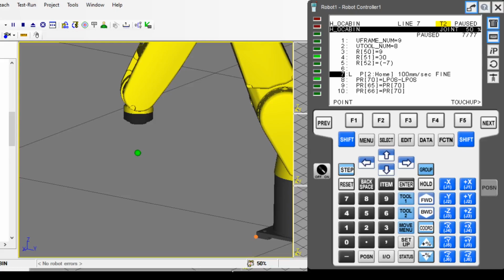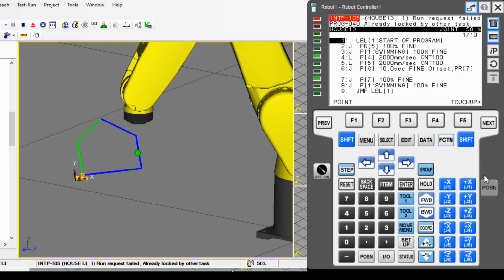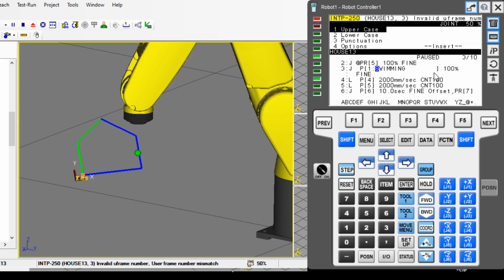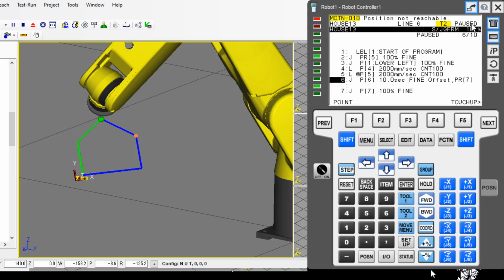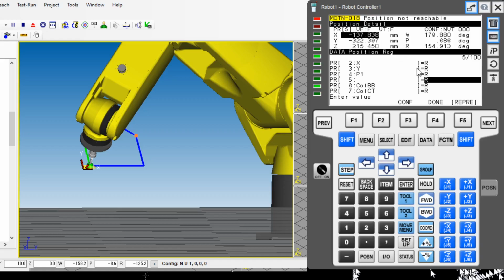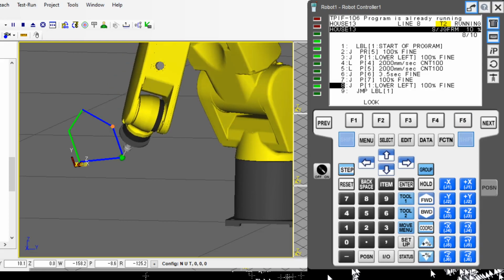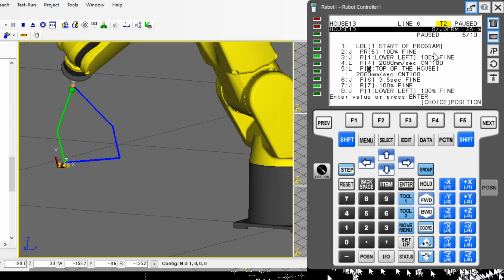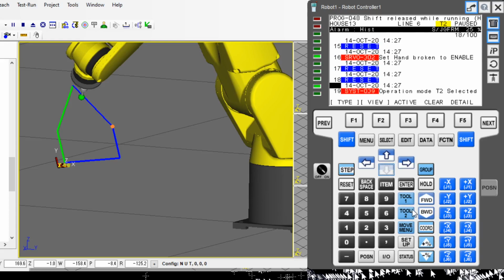AIT220: Troubleshooting TP Programs and Common Errors